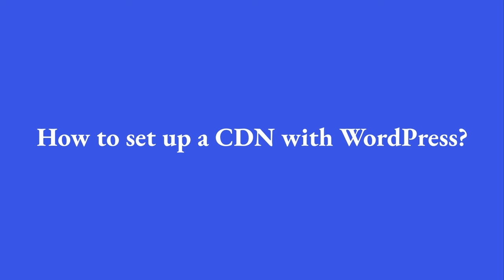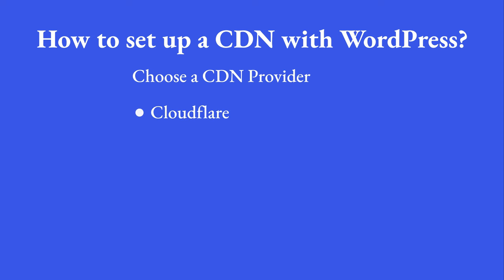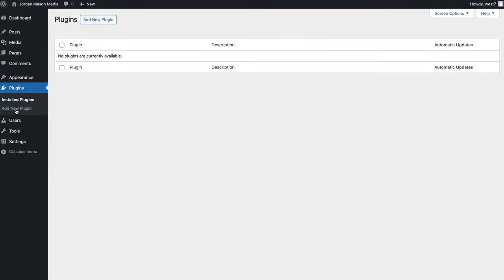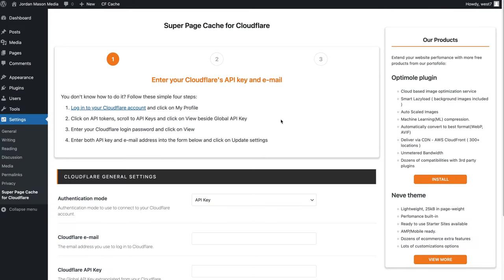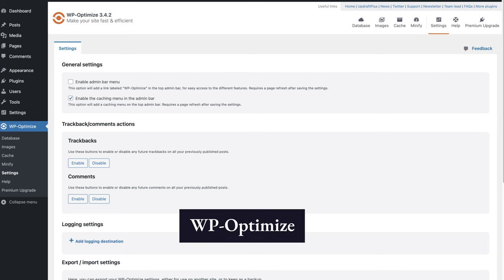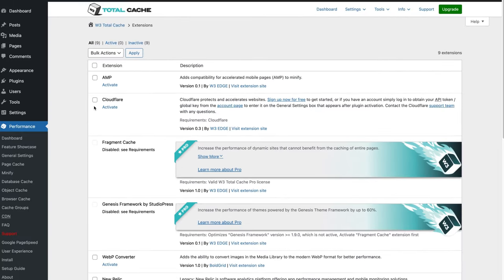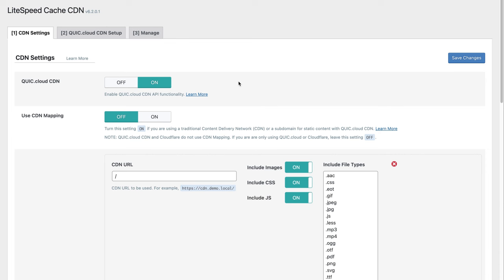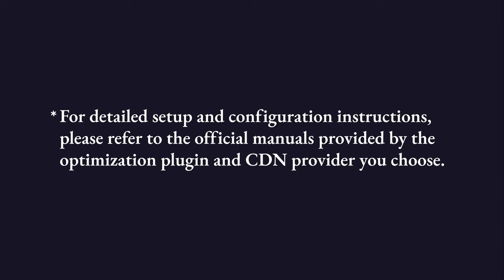Using a CDN to enhance performance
Discover how a Content Delivery Network (CDN) can enhance your WordPress site's performance by speeding up load times and improving security. This lesson covers the benefits of using a CDN and provides steps for setting it up and integrating it with popular caching plugins.
View this video and others at learn.wordpress.org.

00:00 Introduction
0:42 Why use a CDN?
1:49 How to set up a CDN
3:13 CDN Integration

Video editor: Ervan Yuffrizal